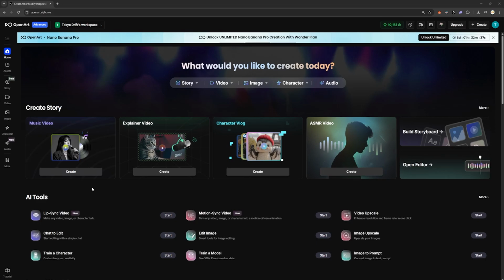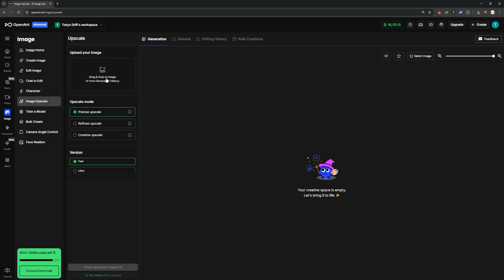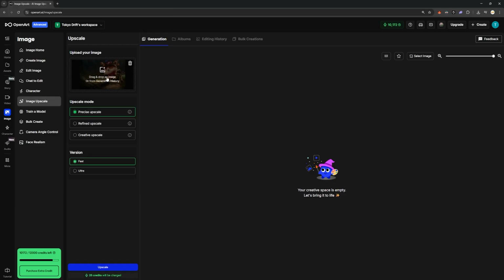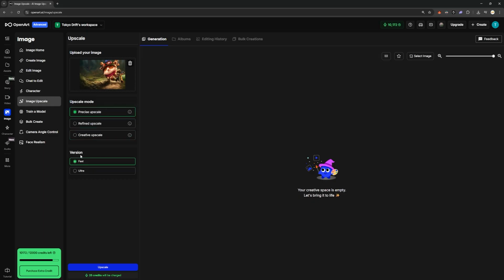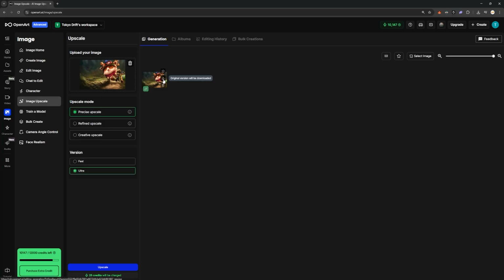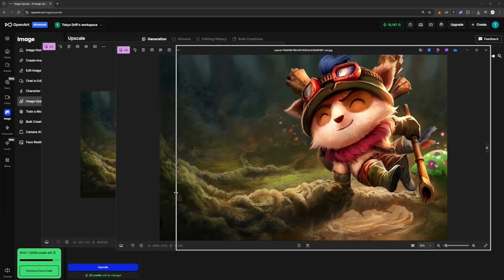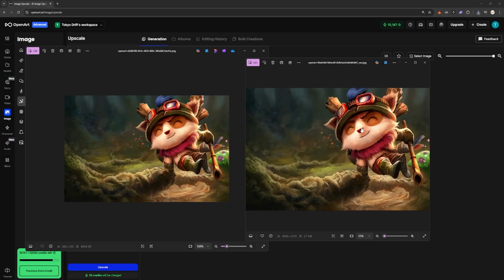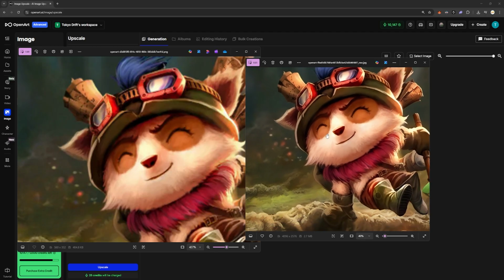How to Upscale an Image in OpenArt AI for Sharper, High-Resolution Outputs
Upscaling in OpenArt AI lets you increase the resolution of any image while keeping it sharp and detailed. This feature is perfect when your AI-generated picture looks blurry, low-quality, or too small. To upscale, simply upload or select your image, choose the “Upscale” or “Enhance Image” option, and let the AI boost the resolution automatically. OpenArt uses advanced algorithms to refine edges, add clarity, and preserve important details, so your final image looks clean, crisp, and ready for professional use. It’s quick, beginner-friendly, and doesn’t require any editing skills—just a few clicks.